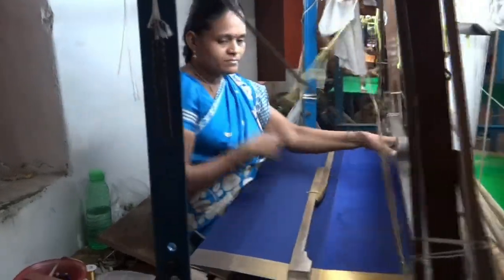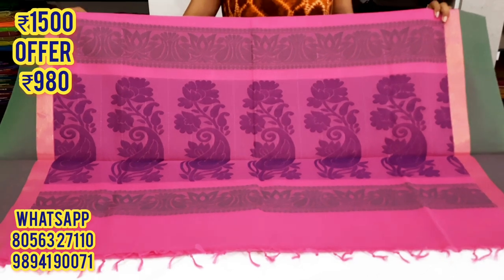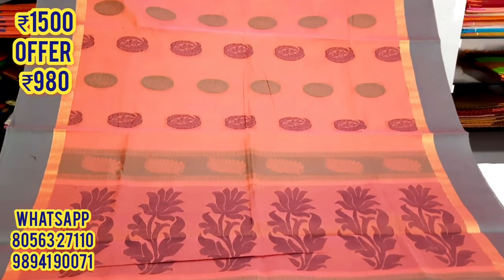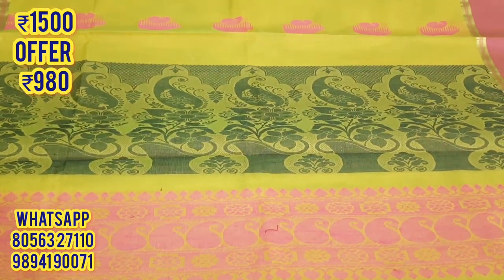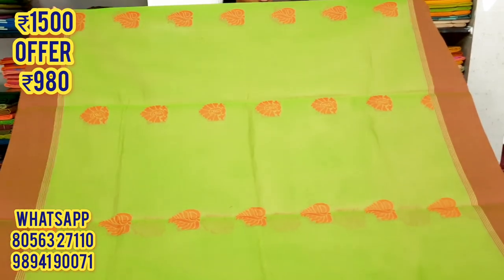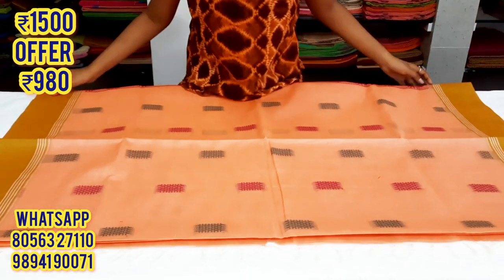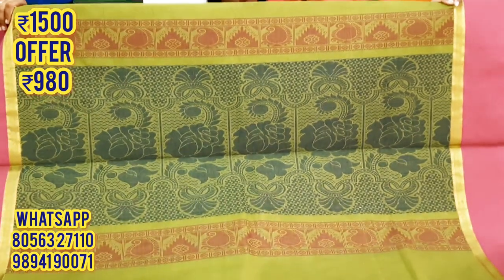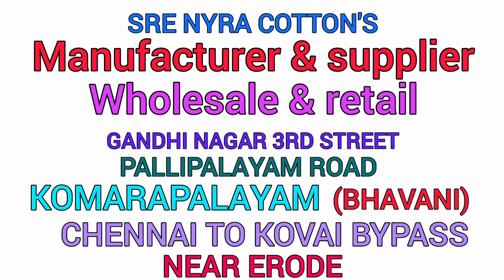HANDLOOM COTTON SAREES,KOVAI COTTON,நெசவாளரஂகளினஂ நேரடிவிறஂபனை,தறி விலையிலஂ100% PURE COTTON SAREE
HANDLOOM COTTON SAREES,தறி விலையில் தரமான காட்டன் சேலைகள் 100% PURE COTTON SAREES.

நாங்கள் முதல் தரமான நூலில் காட்டன் சேலையை சொந்த தறியில் உற்பத்தி செய்து குறைந்த விலையில் விற்பனை செய்து கொண்டிருக்கிறோம்.

We are manufacturing in best quality cotton sarees in own looms.

We are manufacturing in Kovai cotton sarees, Kanchi cotton sarees, Negamam cotton sarees.

ADDRESS
SRE NYRA COTTON
Gandhi Nagar 3rd Street
Pallipalayam road
Sathyanarayana hospital opposite
Komarapalayam (Bhavani)638183
Erode (near)
Tamilnadu
CHENNAI TO COVAI BYPASS

SAREE DESCRIPTION
WORK  :  JACQUARD WORK
Meterial : 100% pure cotton
Meter.    : Approx 6.2
Wash.    : Normal wash
BLOUSE : WITH BLOUSE
RETE ;

ஸ்ரீ நைரா காட்டன்ஸ்